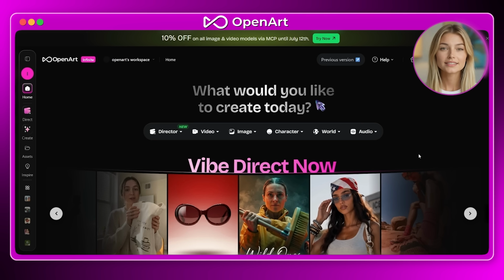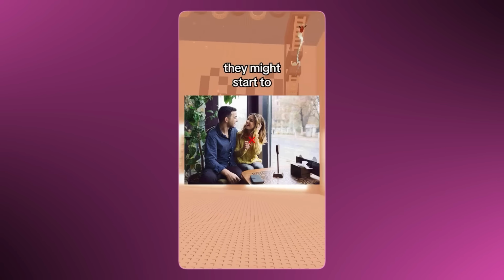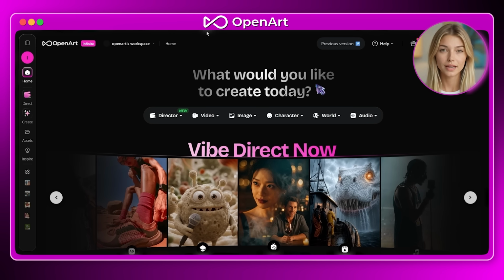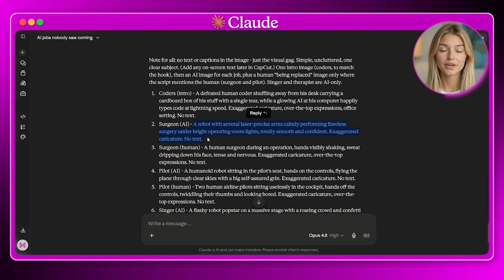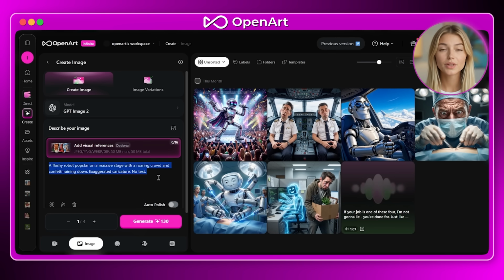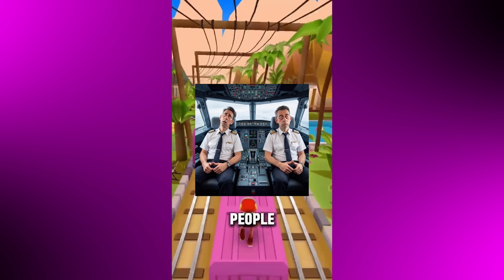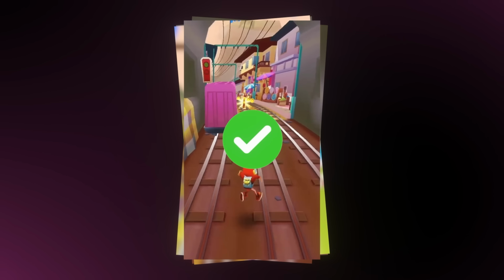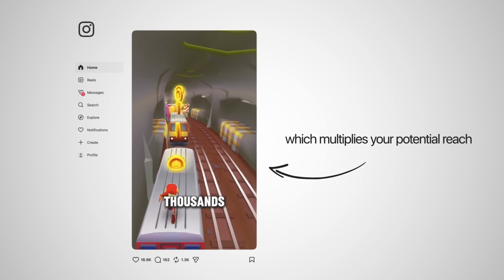How to Make AI Reels for Instagram in 2026 (Full Guide)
In this video, I show how to recreate viral Instagram reels using AI without copying the original content, from finding proven formats and rewriting scripts with Claude to generating voiceovers, meme images, and editing everything together in OpenArt and CapCut.